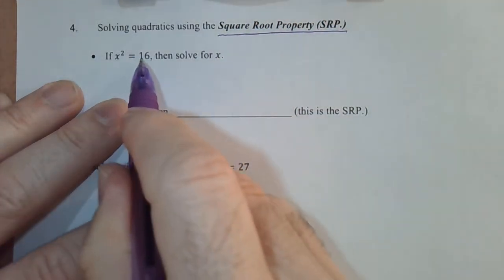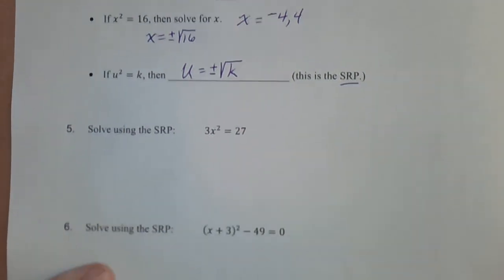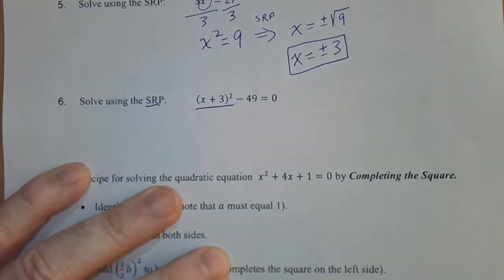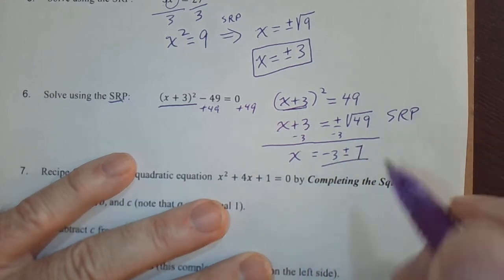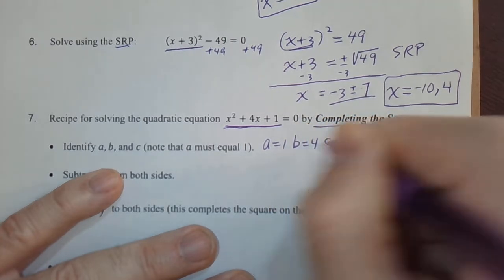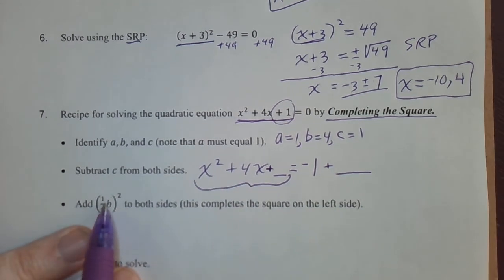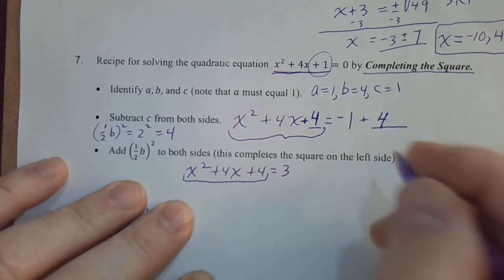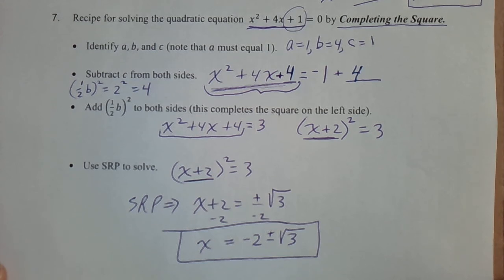PreCalculus (1.5.d) Quadratic Equations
We solve quadratic equations in three ways.  By factoring, completing the square, and the quadratic formula.